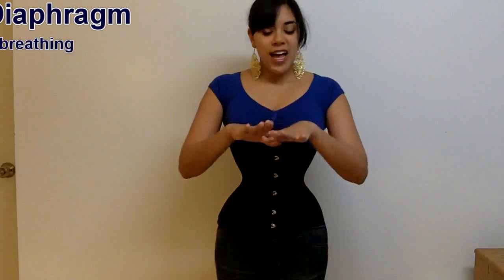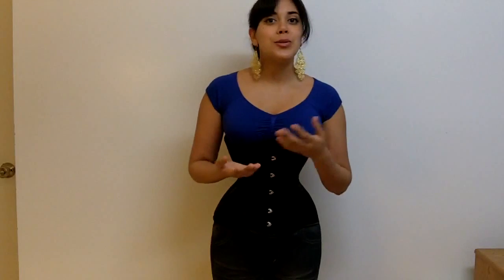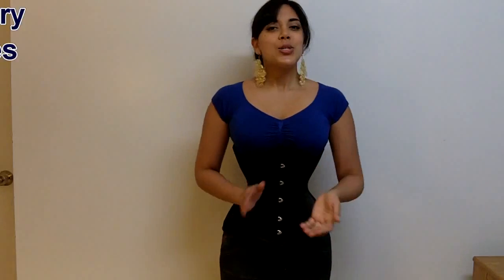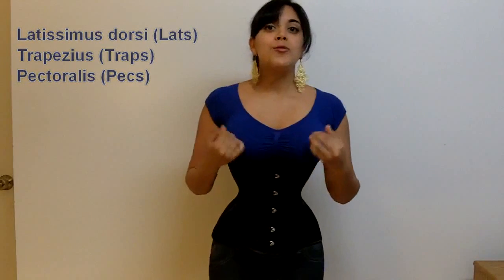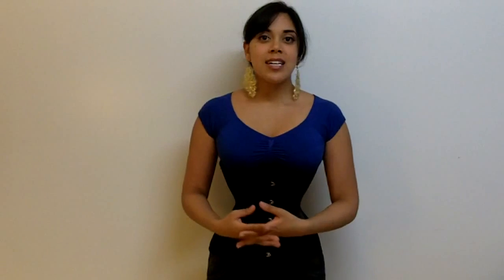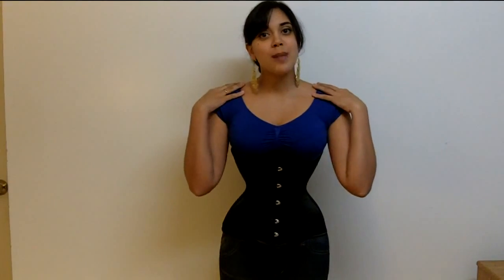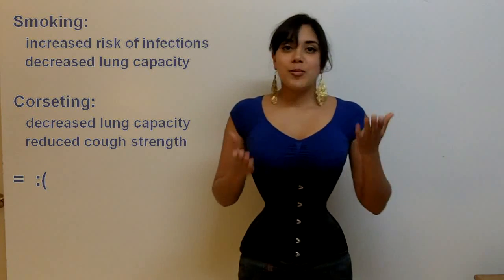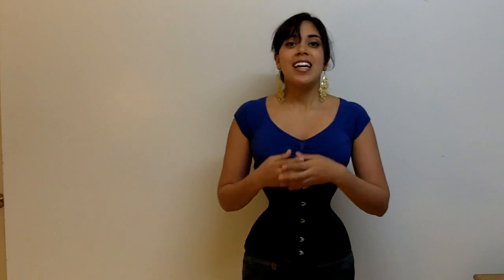Corsets, Lungs & Breathing (can you breathe in a corset?) | Lucy's Corsetry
This video is strictly my own opinion and not intended to replace the advice of a medical doctor. Please talk to your doctor if you'd like to start wearing a corset.

How breathing works, the muscles involved in breathing (diaphragm, intercostals, latissimus dorsi, trapezius, pectorals), corsets and singing, rumours of pneumonia and pulmonary tuberculosis and corseting, as well as the more recent issue of corseting and smoking.

Breathing and lung capacity are also discussed in my article in response to the BBC documentary on Victorian hidden dangers:

You can also read more about corsets and breathing in the book Corset Magic:

Also "Corsets: A Cultural History" by Valerie Steele:

What I'm wearing: "Josephine" underbust from Isabella Corsetry.